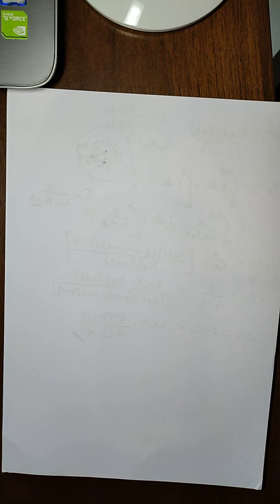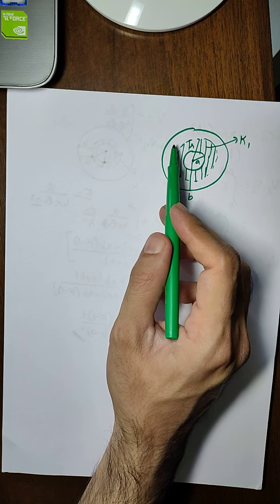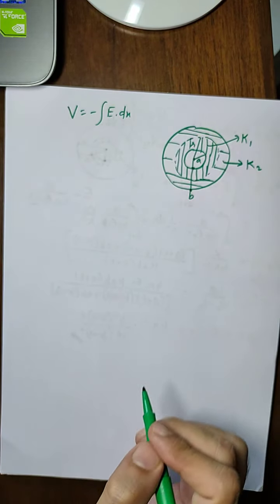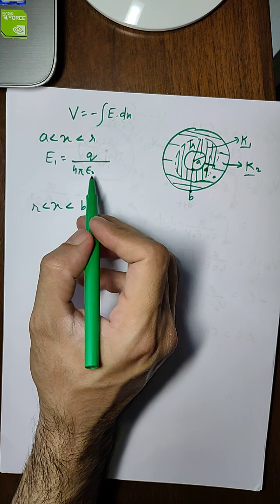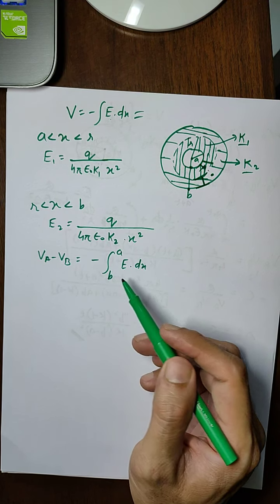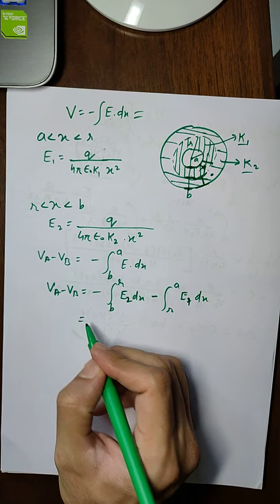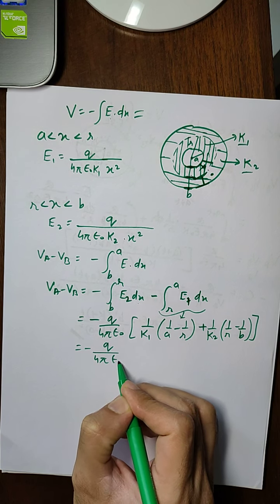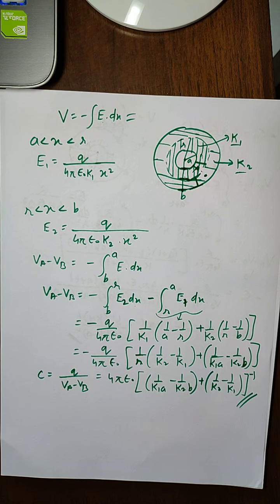Solved Example 3 / Capacitors and Capacitance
A capacitor is made up of two concentric spherical conducting shells of radii a and b. If the medium between the spherical shells has a dielectric constant K1 from radius a to distance r and K2 from radius r to b, find the capacitance of such a spherical capacitor.